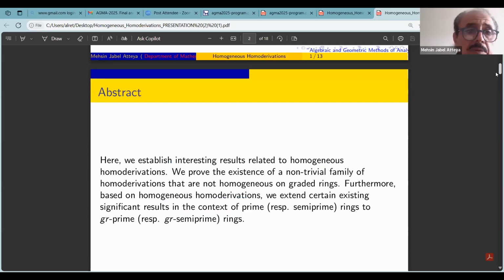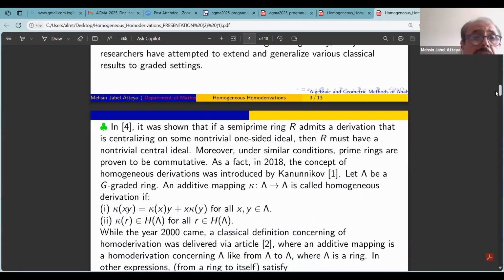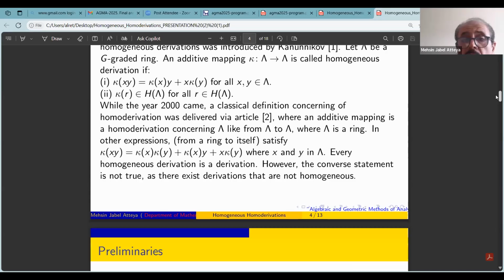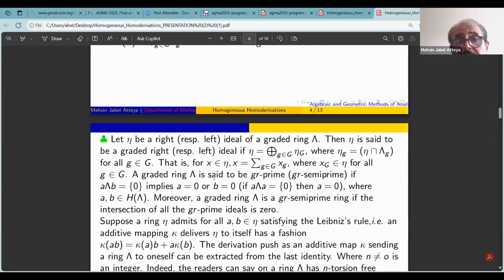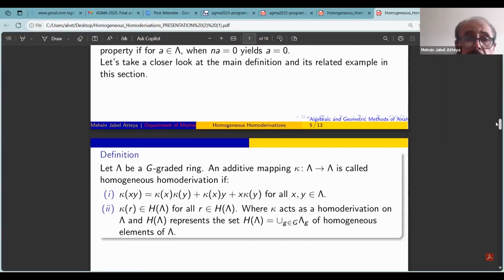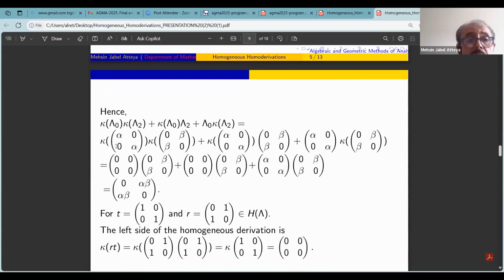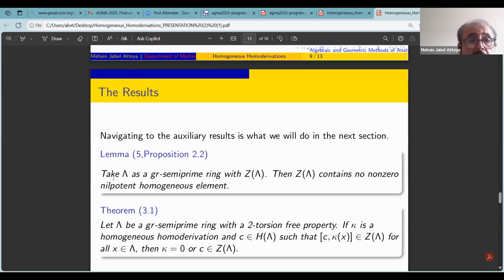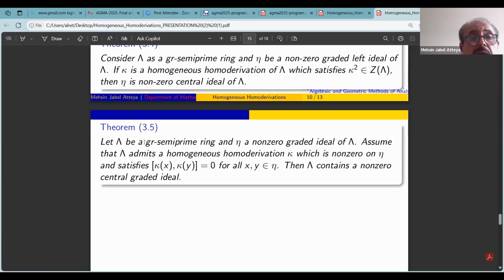5. Atteya Mehsin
5. Atteya Mehsin
Homogeneous homoderivations on graded associative rings
AGMA - 2025 ©